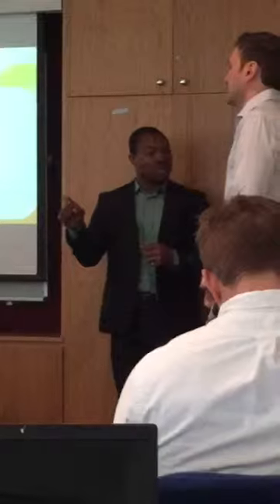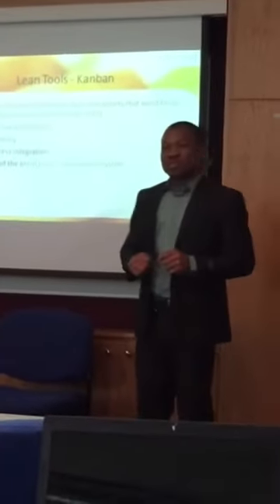BOPM3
BOPM Presentation